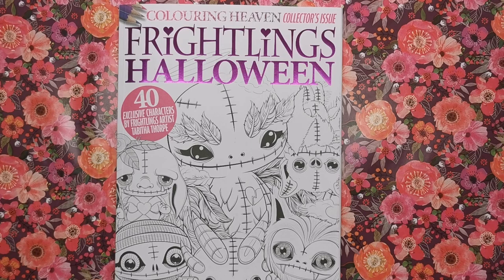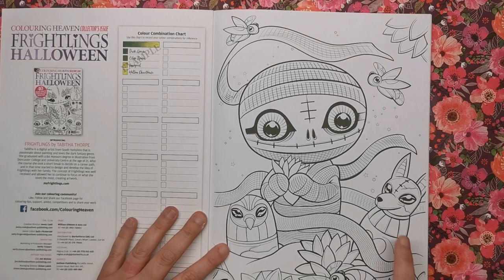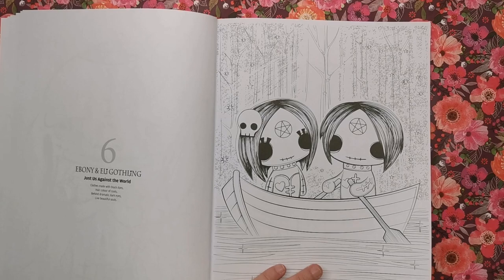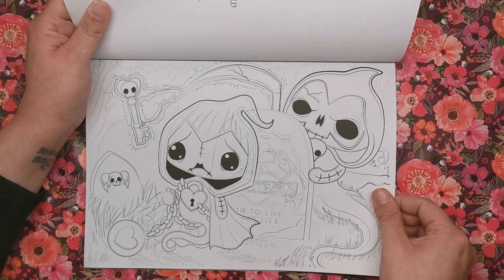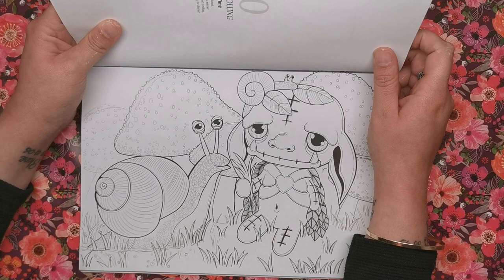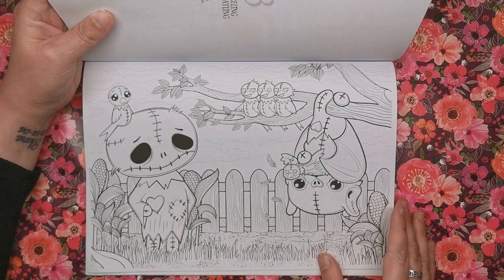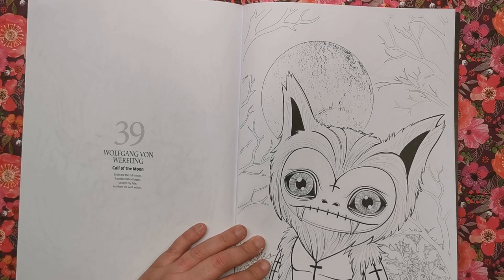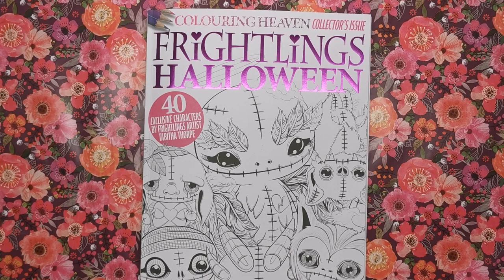Colouring Heaven Frightlings Halloween Collector's Issue | Review